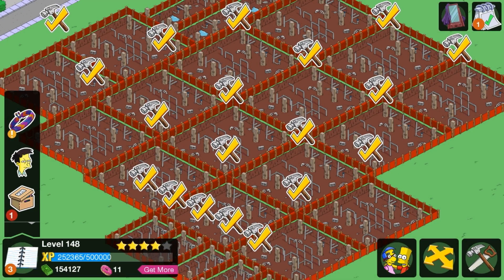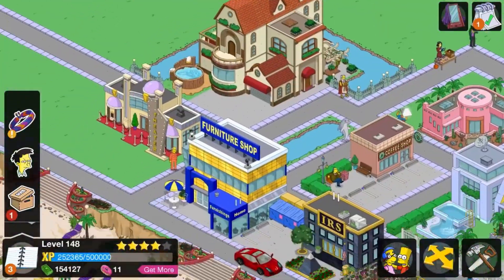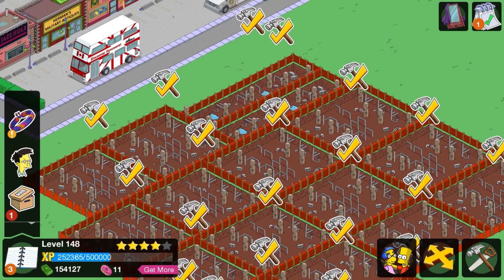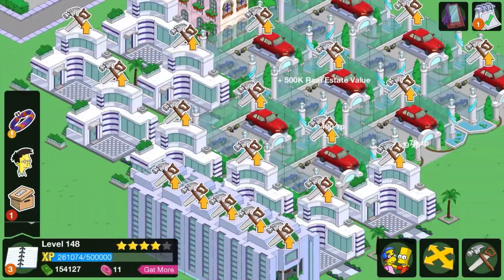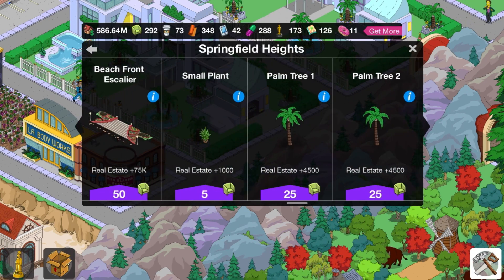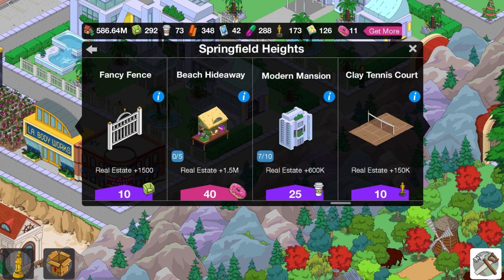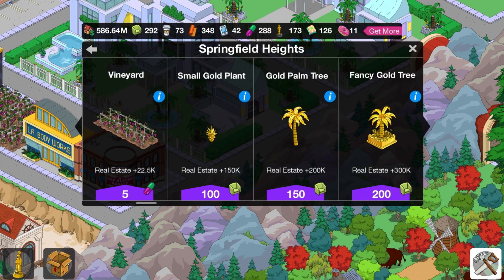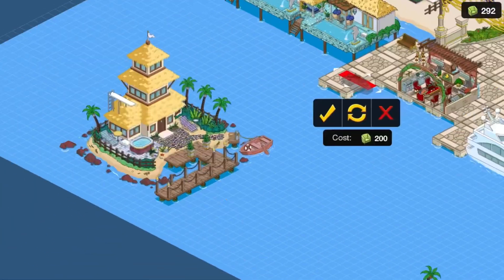Trying to unlock billionaires haven!(in Springfield heights)